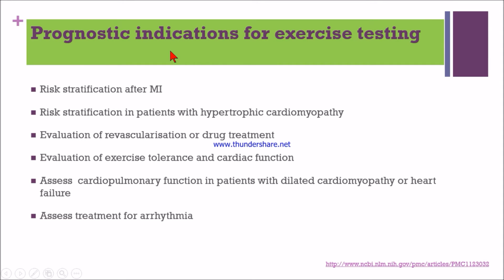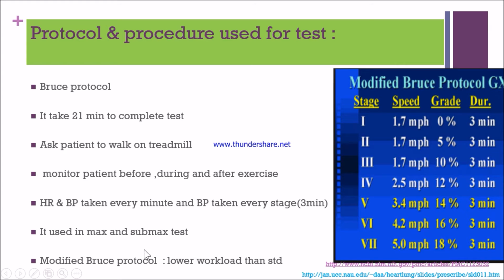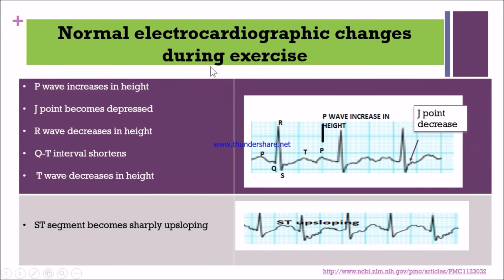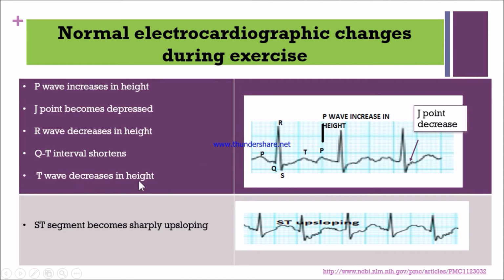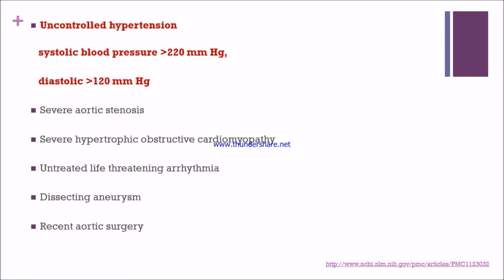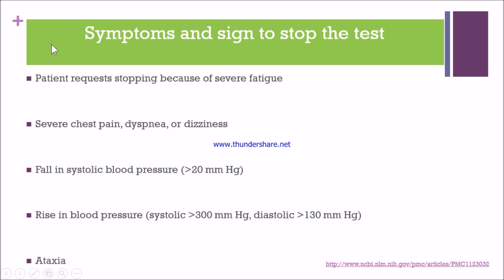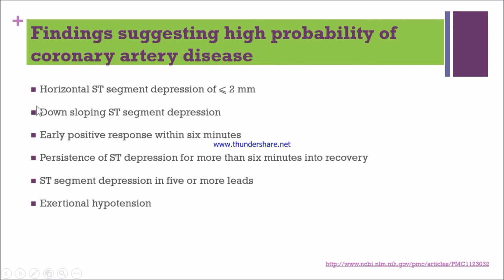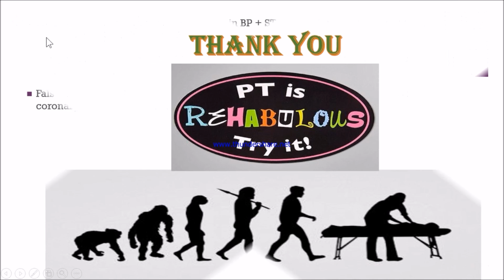Exercise ECG Testing for Physiotherapy.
This video explains you a brief description about exercise ECG test interpretation and exercise stress testing in ECG for Physiotherapy.